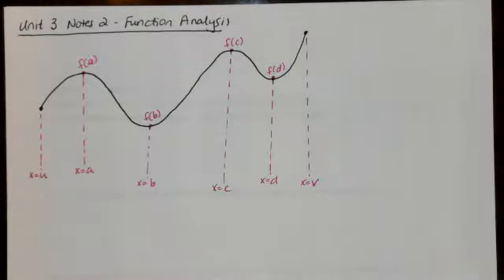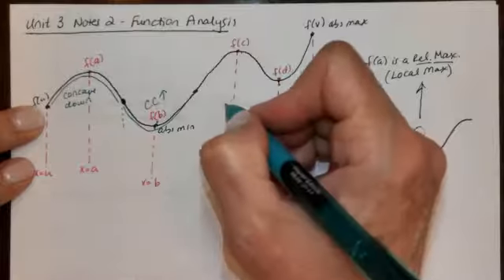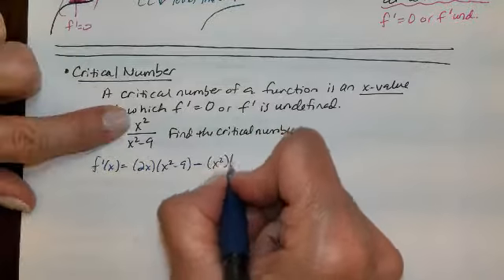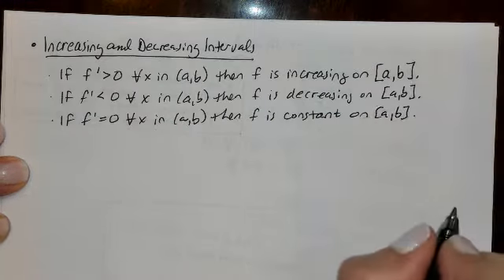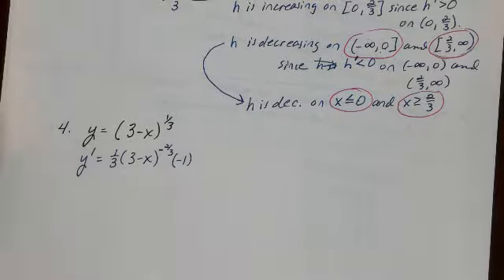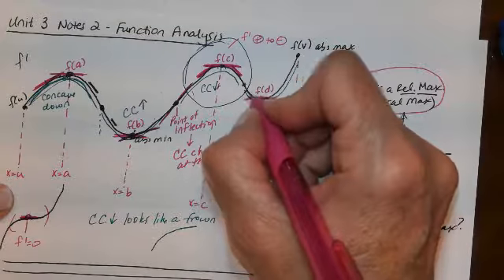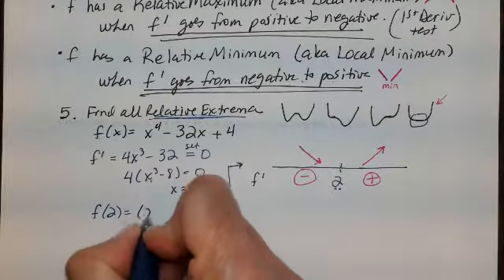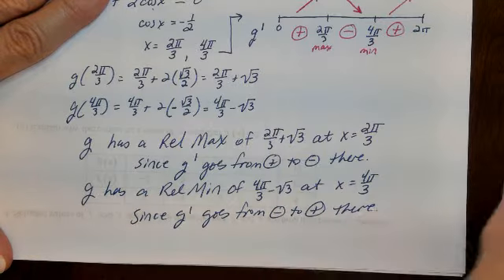Unit 3 Notes 2 Day 1 Function Analysis Day 1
Critical Numbers
Increasing and Decreasing Intervals of a Function
Relative Extrema of a Function